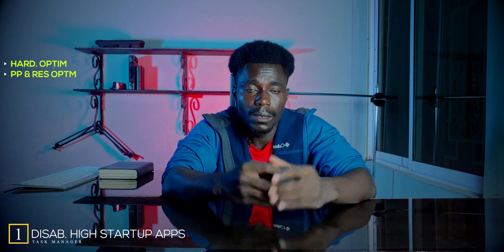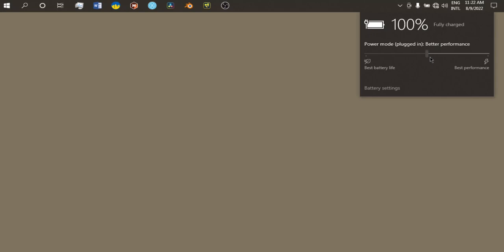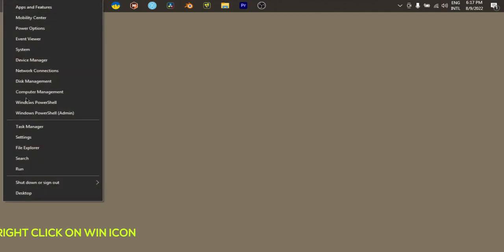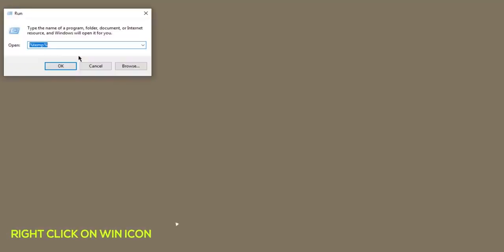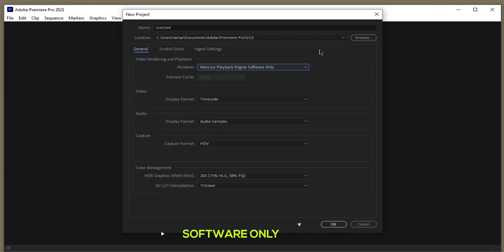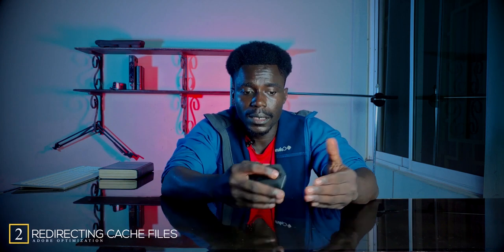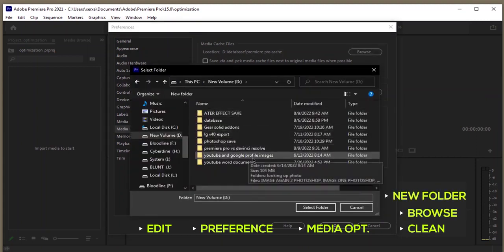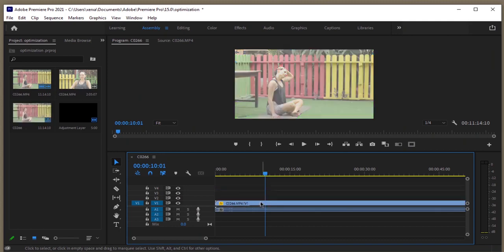10 tricks to make Adobe Premiere Pro playback smooth